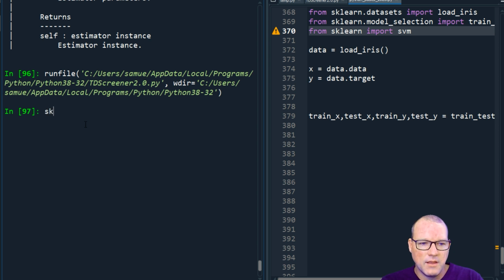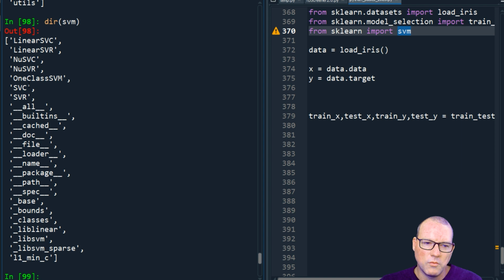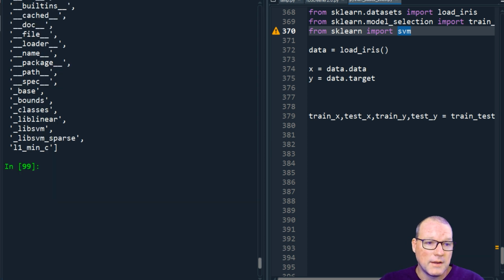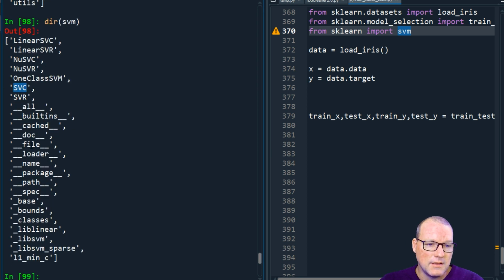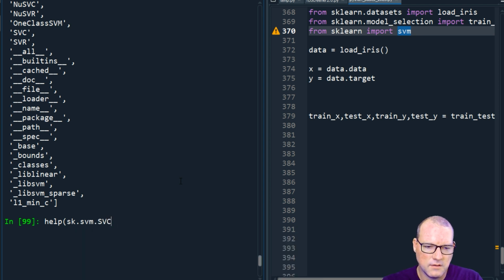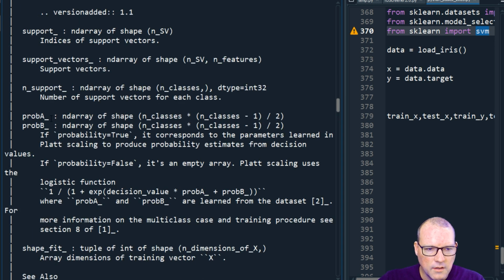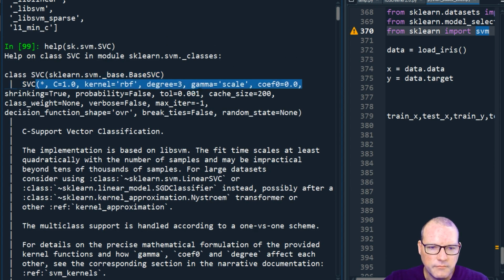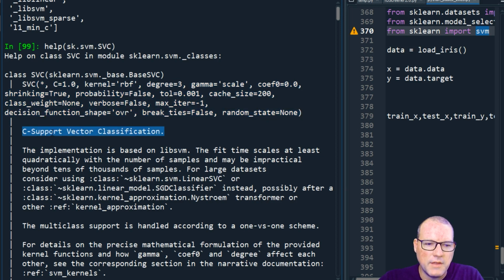Python Basics Tutorial Support Vector Machines SVM || Machine Learning Journey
Learn about SVM for machine learning for python programming